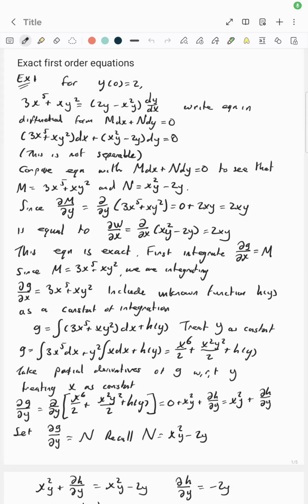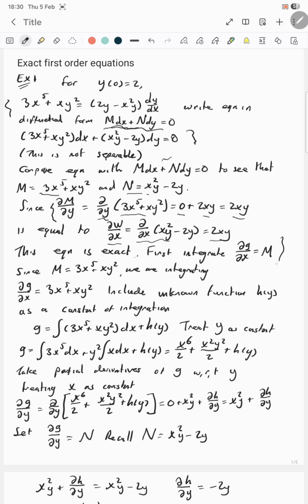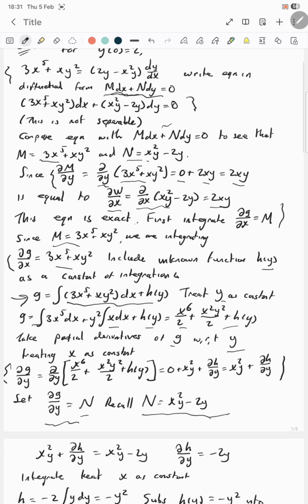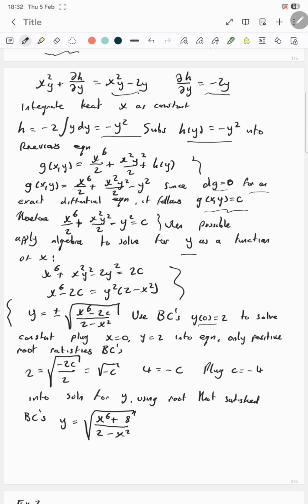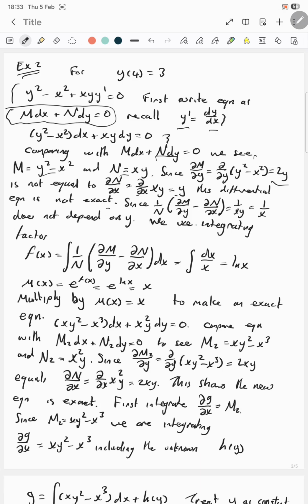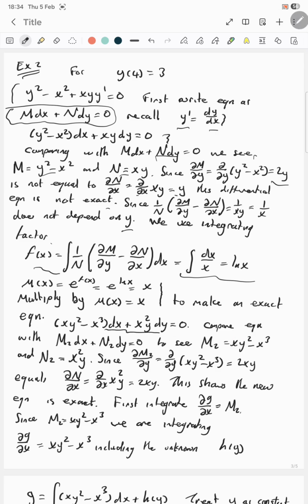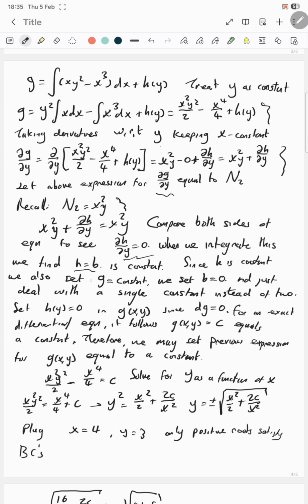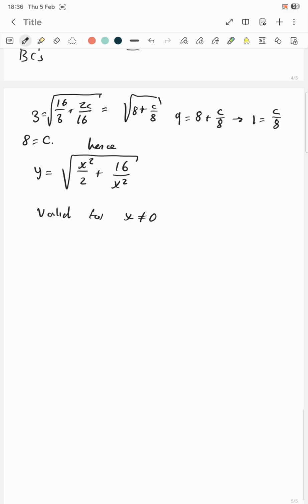Exact first order equations